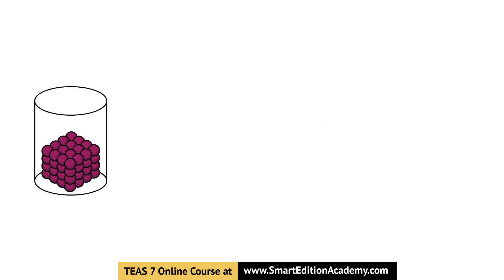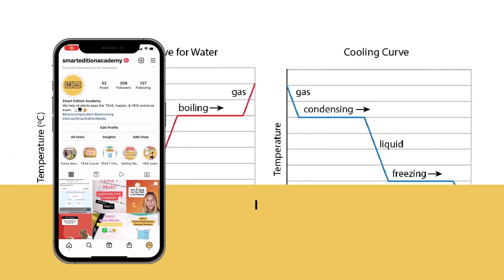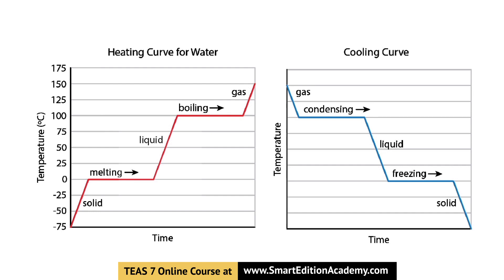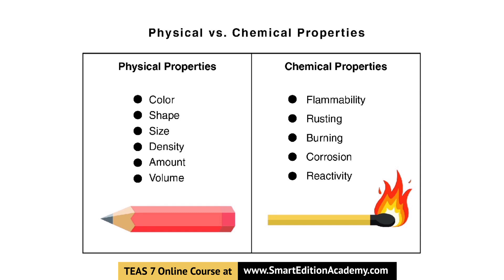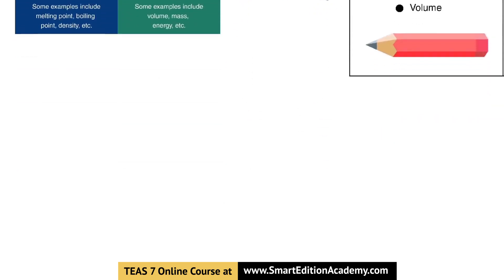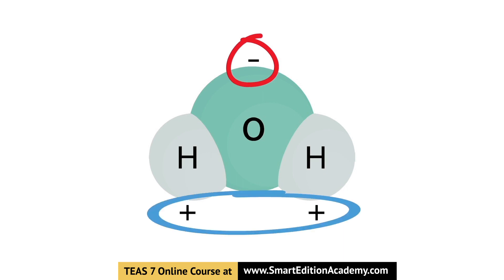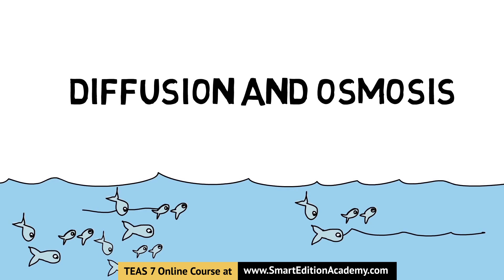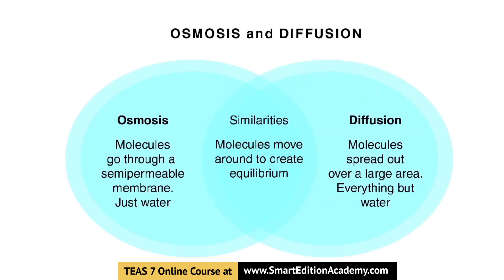TEAS 7 Science - Chemistry Review on States of Matter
The TEAS Science section will test you on A&P, biology, chemistry, and scientific reasoning. Regarding chemistry, students may be asked questions on states of matter, properties of matter, chemical bonds, chemical reactions, and acids and bases. Smart Edition Academy has everything students need to study from to score high in these subject areas.